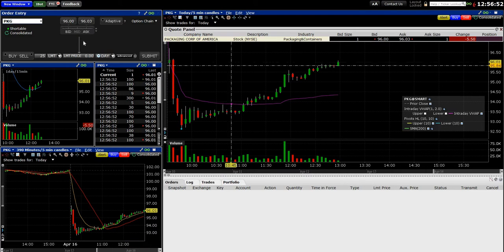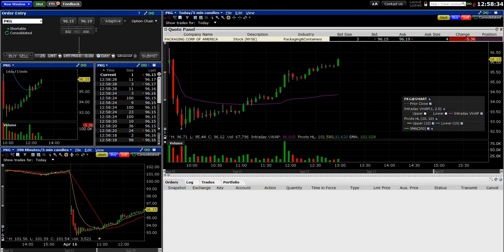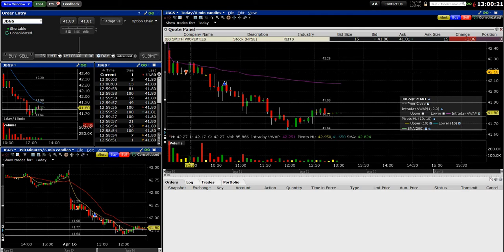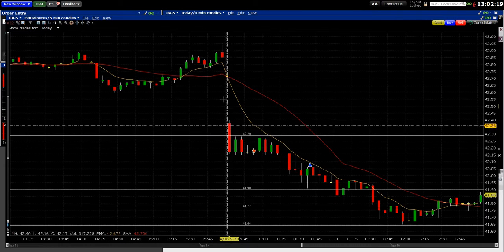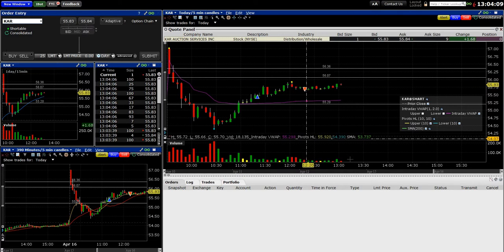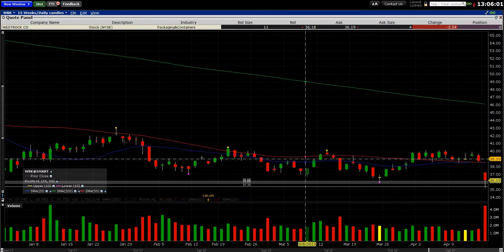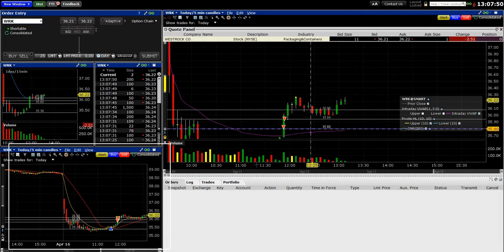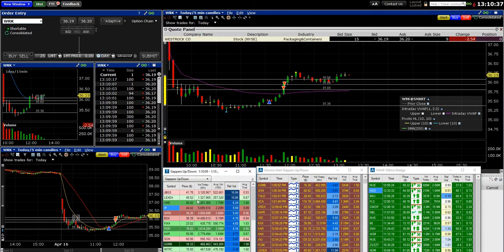Day Trading Gapping Stocks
Three Trades today - all positive but slightly misplayed two of them (JBGS KAR). But had a very nice trade in WRK.
All three stocks came up in my gappers scan - a very good place to start looking for stocks to trade if you are just starting out.